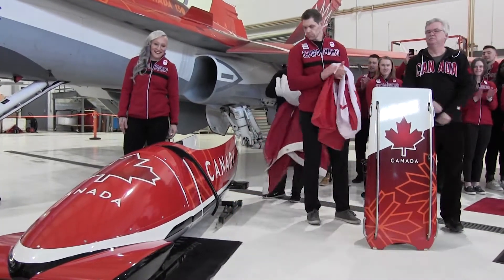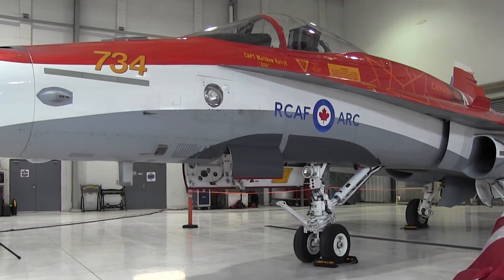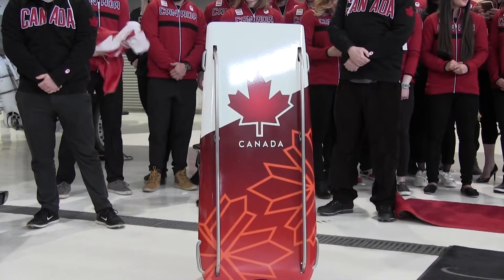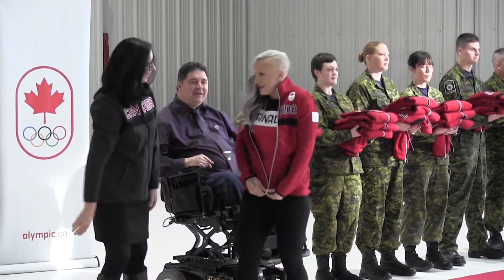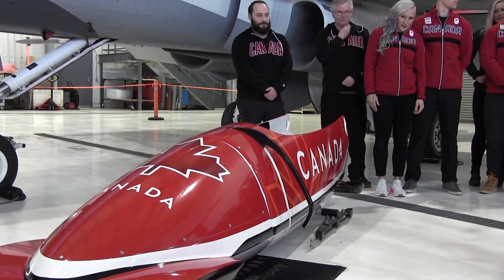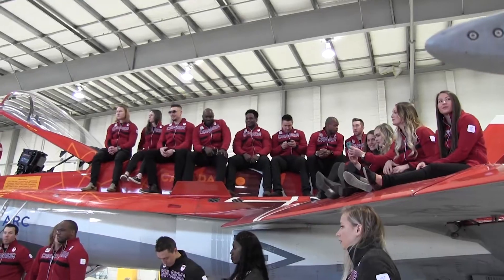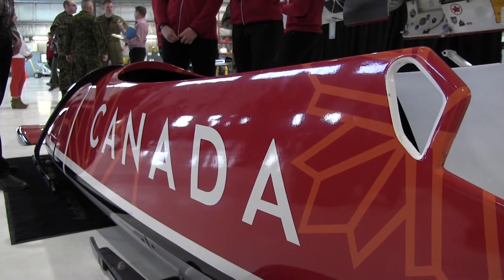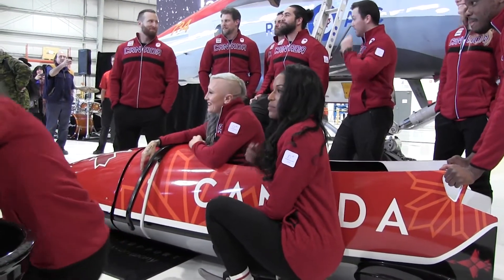Kaillie Humphries on Canada’s Air Force-inspired Olympics sleds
Bobsled pilot Kaillie Humphries says the red and white CF-18-inspired design of Canada’s Olympic bobsleds and skeleton sleds could be the “most Canadian” yet. The skeleton and bobsled teams for Pyeongchang were unveiled Wednesday. (Jan. 24)